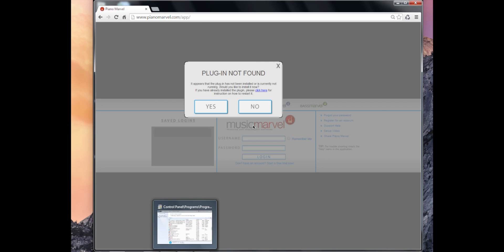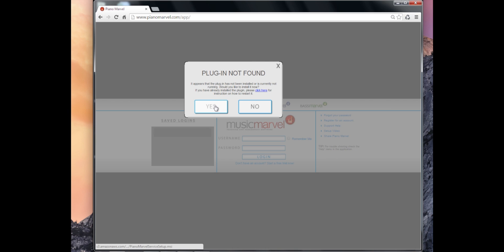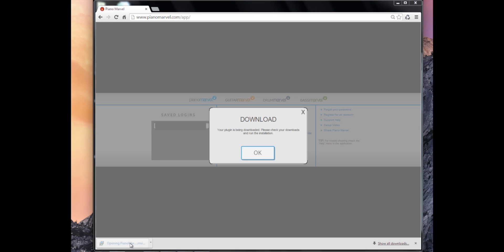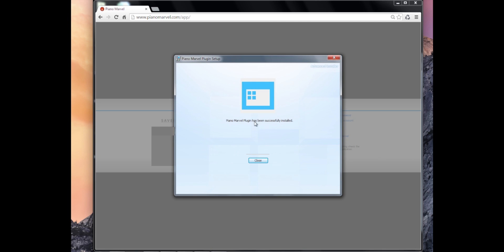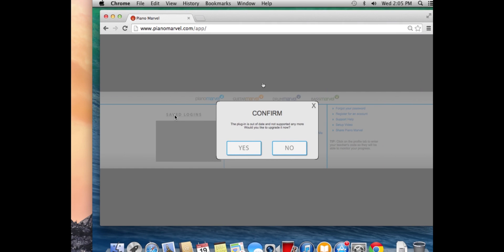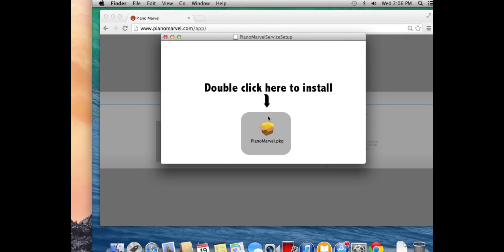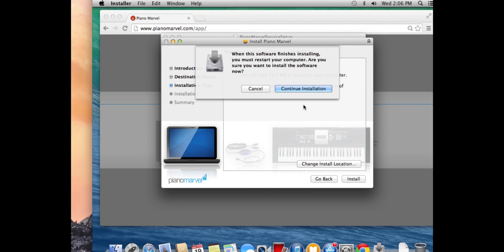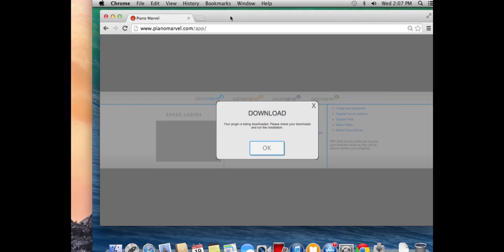Install or Update Piano Marvel 2.0 PC and Mac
Watch how to install the Piano Marvel plugin for use with pianomarvel.com